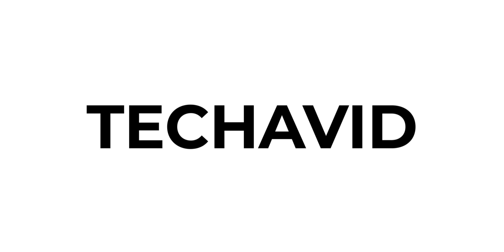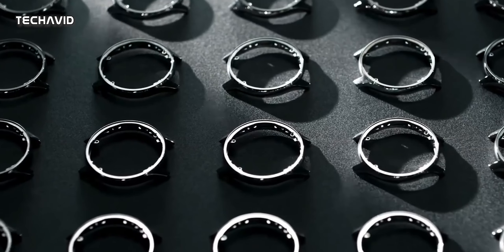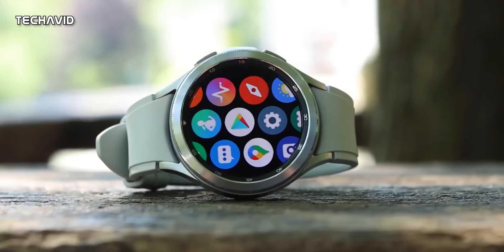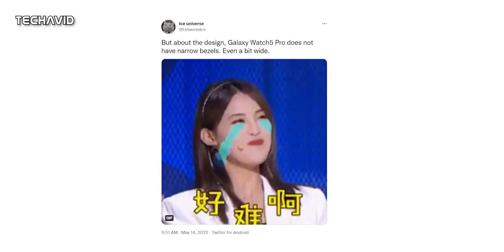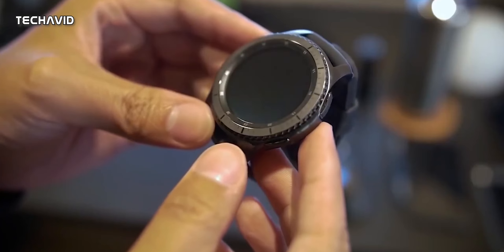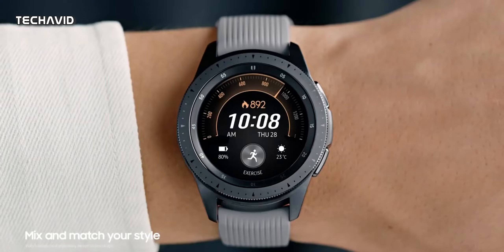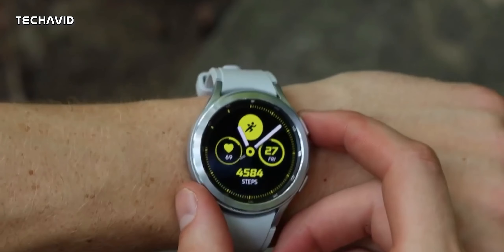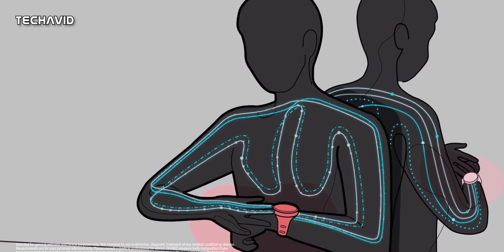Samsung Galaxy Watch 5 & Watch 5 Pro - Samsung Inadvertently Confirmed Something.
It's no secret that Samsung is working on the Galaxy Watch 5 series due to launch later this year alongside its 2022 flagship foldable. First spotted by 9to5Google, the list of devices that this beta version is compatible with includes the Galaxy Watch 5 and the Galaxy Watch 5 Pro. It doesn’t mention a Classic model.